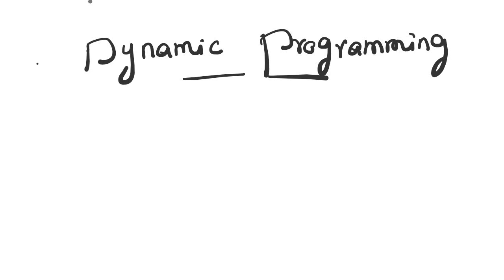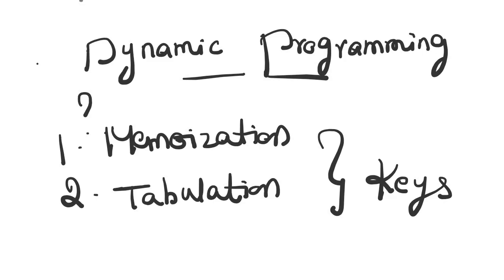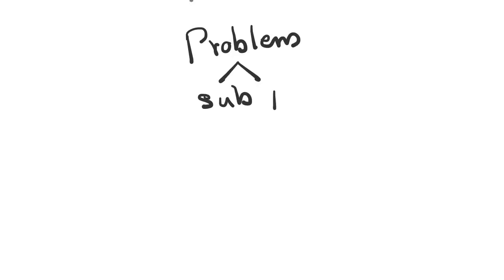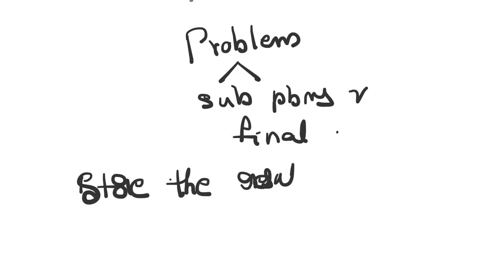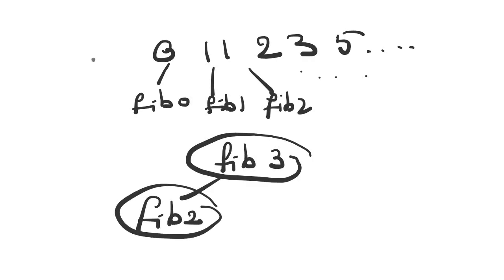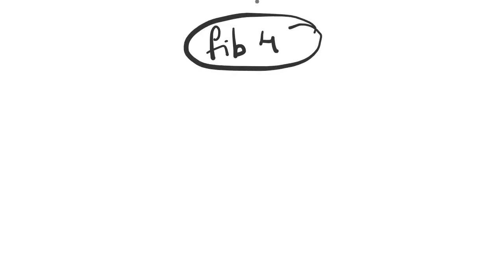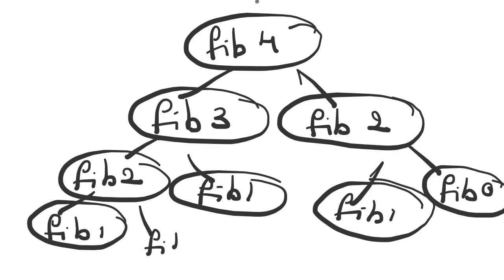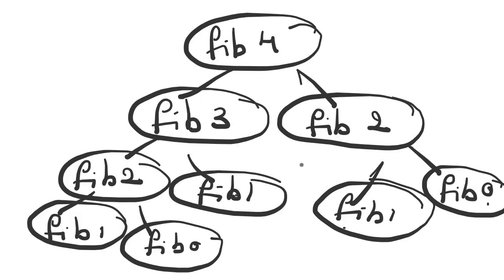Basics of Dynamic programming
In this video, you'll learn the fundamentals of Dynamic Programming from the ground up. The lecture explains the core concepts, including optimal substructure, overlapping subproblems, memoization, tabulation, recurrence relations, and the step-by-step process of solving Dynamic Programming problems with easy-to-understand examples.